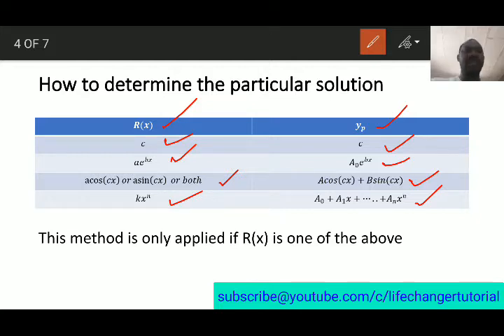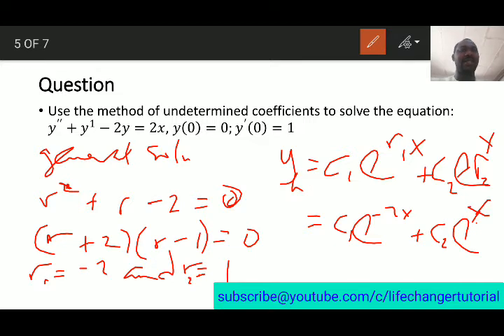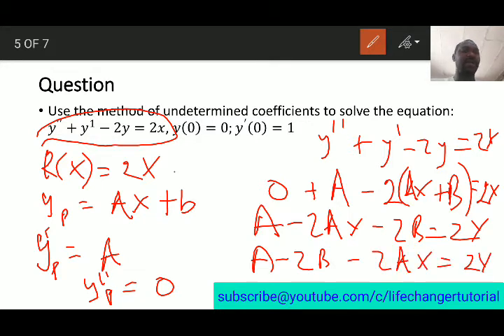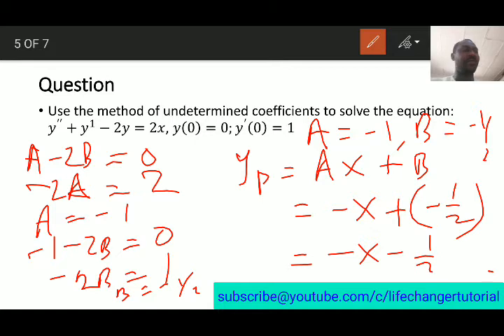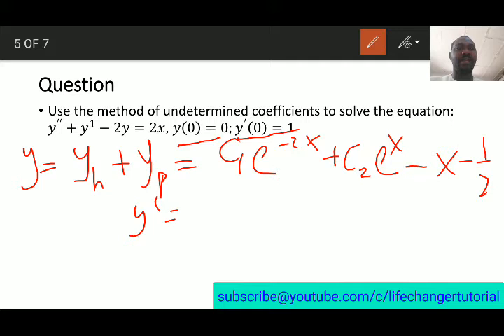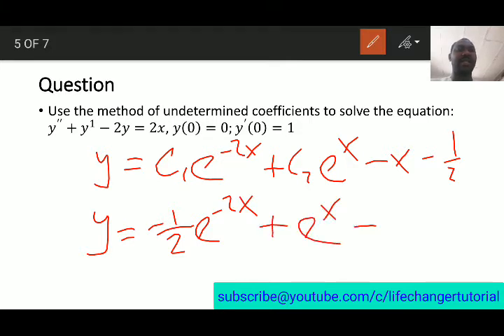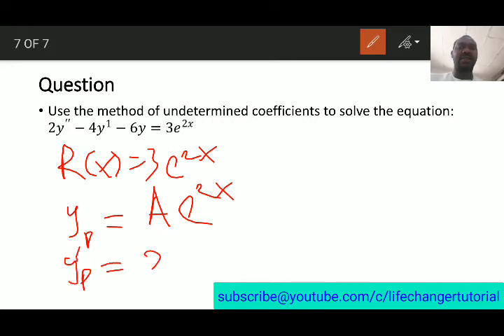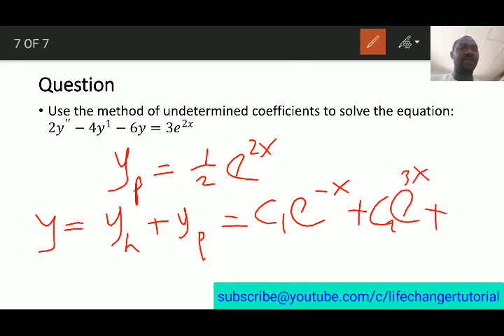Second Order Non Homogenous Equation (Method Of Undetermined Coefficient)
Learn the method of undetermined coefficient to solve second order non homogenous equations.